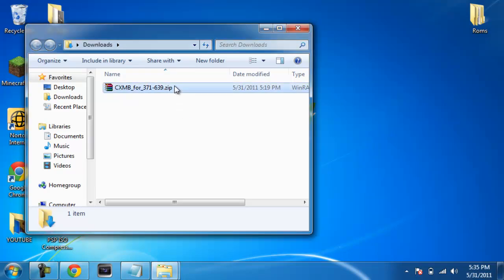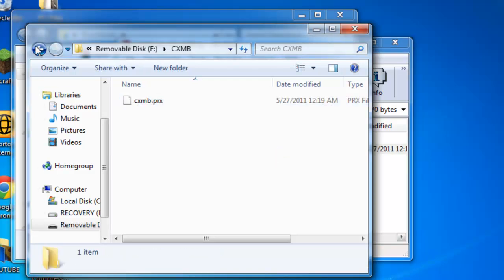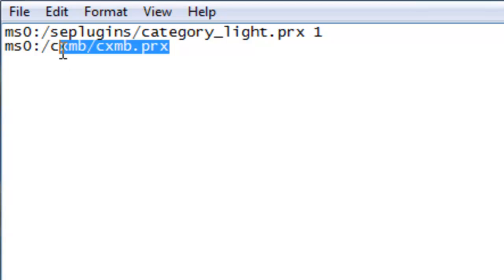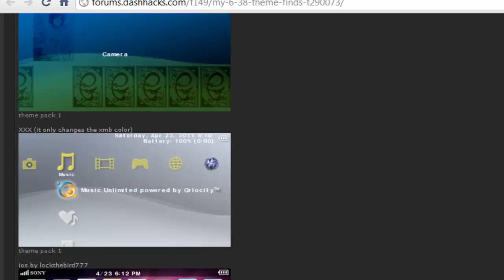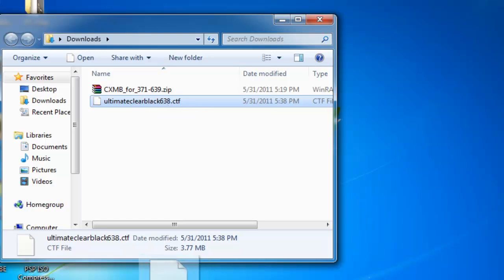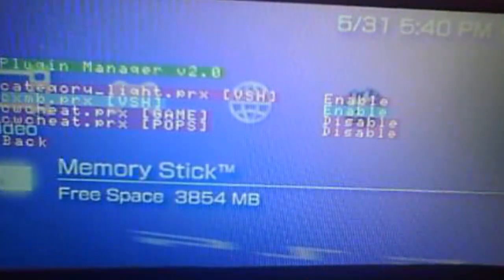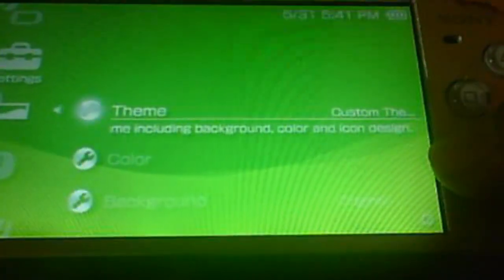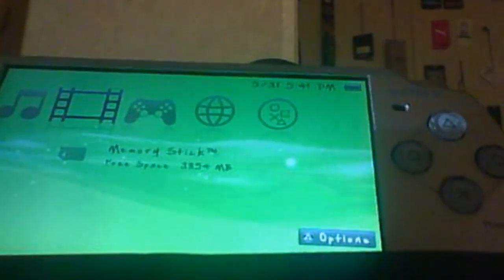Tutorial PSP: How to install CXMB themes on your PSP 6.39 Me and 6.39 Pro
Hello YouTube

In this video I will be showing you how to install cxmb for 6.39/6.38

Add this line to vsh.txt
ms0:/cxmb/cxmb.prx